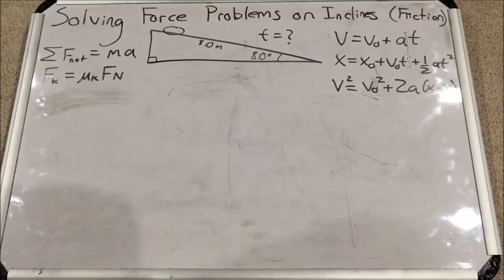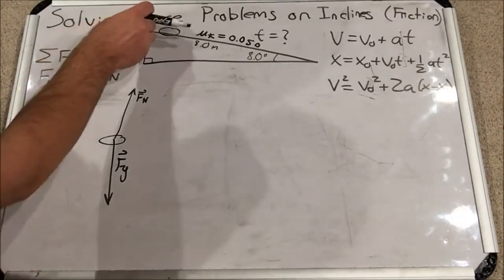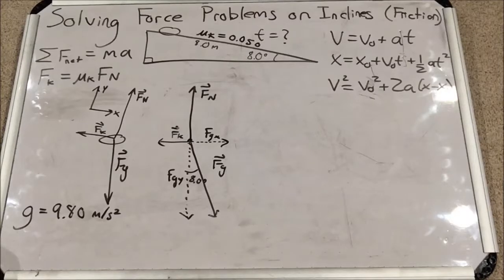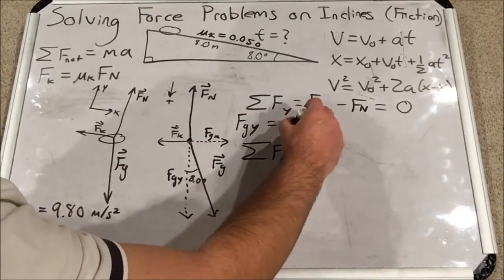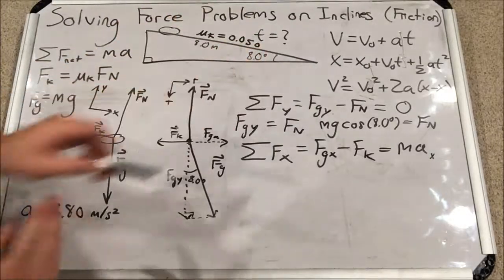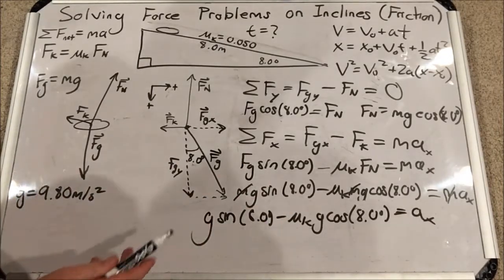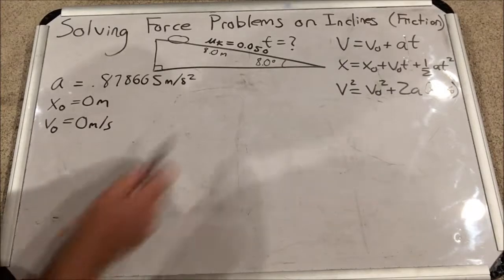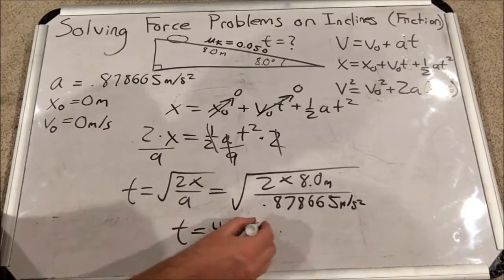Physics - Force Problem on an Incline - Kinematics Required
In this video, I solve a very important problem in physics, a force problem involving an incline.  I spice things up by including friction and asking for time, a quantity that will necessitate the use of the kinematics equations.  This problem would suit a rigorous high school physics course or entry level college physics course well,   Enjoy!